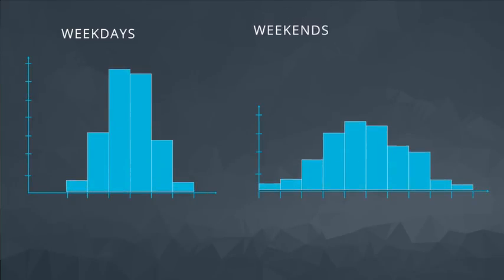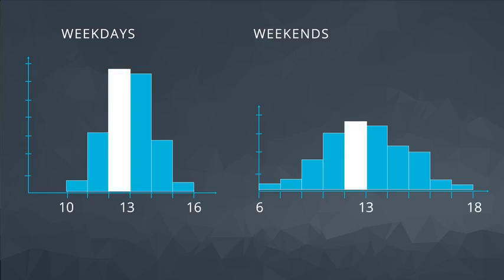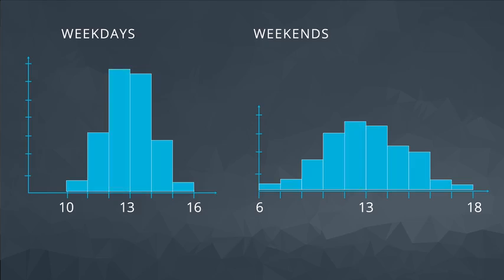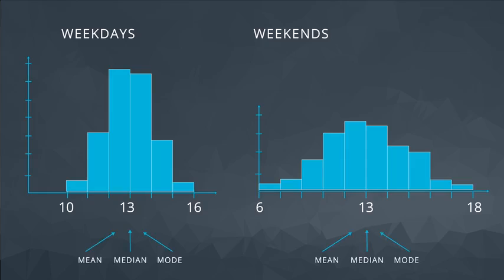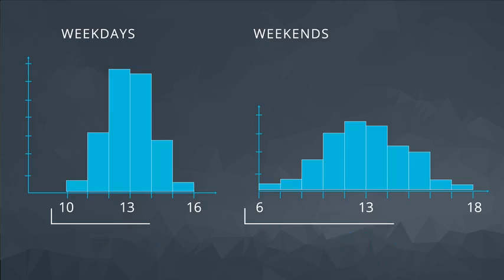3 What is the Difference